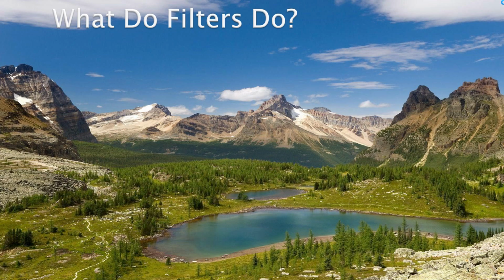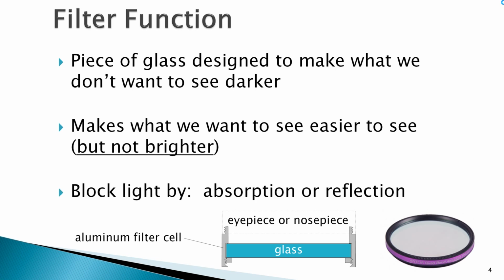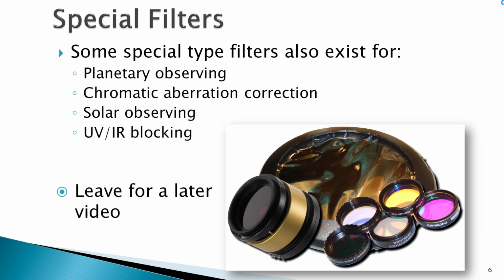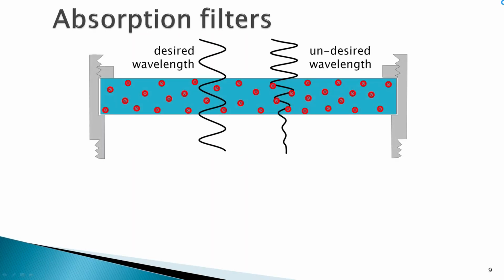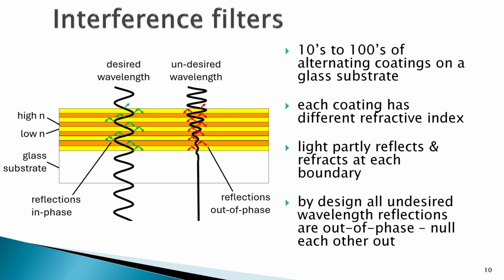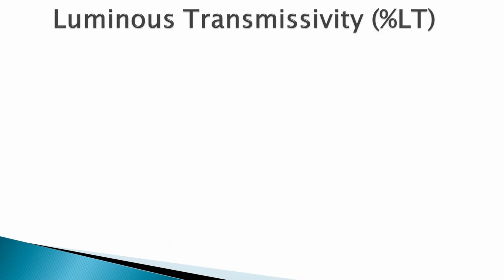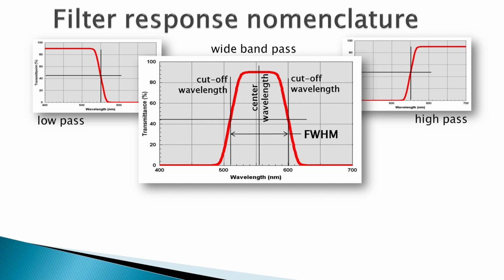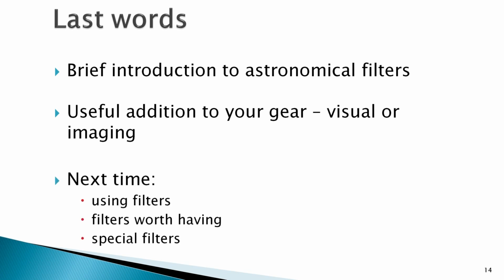Understanding Astronomical Filters - Part 1: What Are They?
Filters are one of the most useful accessories in an amateur astronomer's tool kit, and yet many have no idea how they work.  In Part 1 of my four part Understanding Astronomical Filters video series, I introduce the audience to what astronomical filters are; how they are made and how they work.  This video is meant for beginners and those without a technical background.